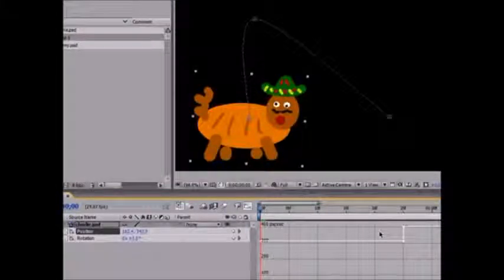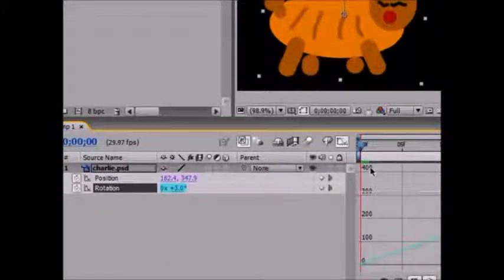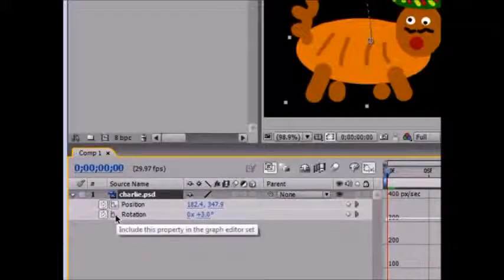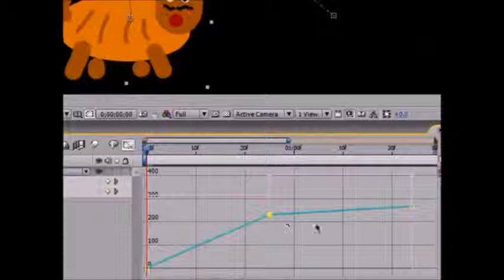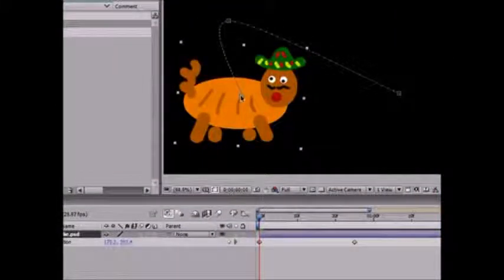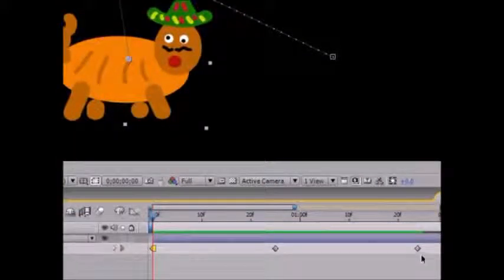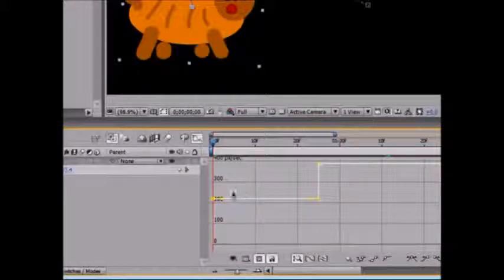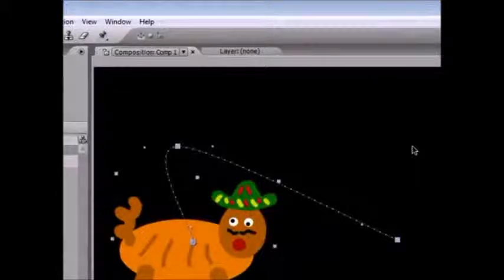Adobe After Effects -5- Editing Multiple Values, Holding and Roving Keyframes